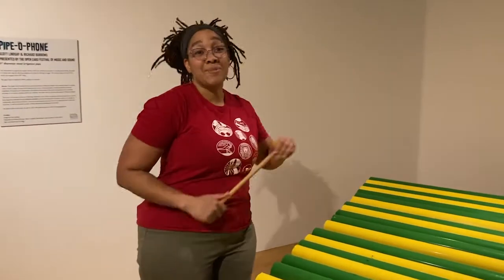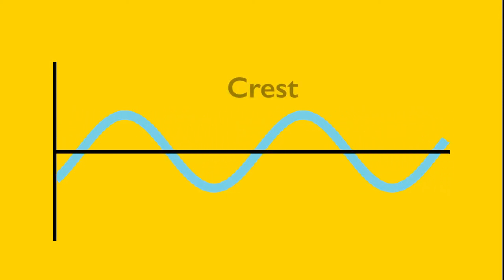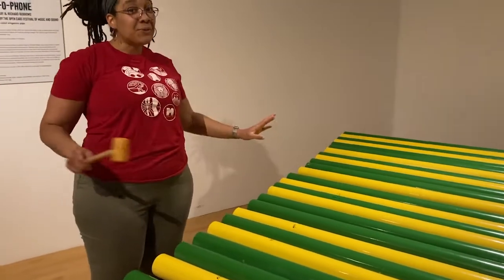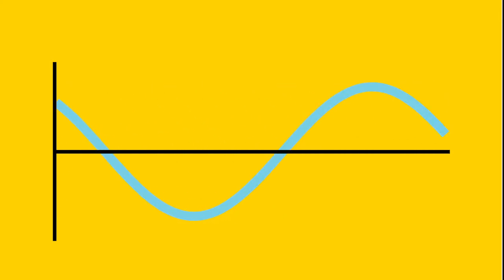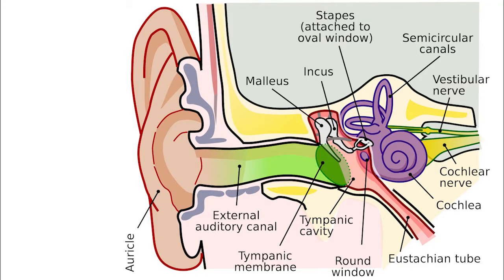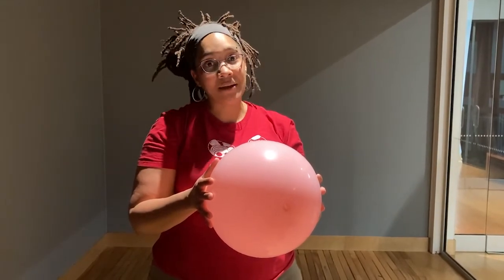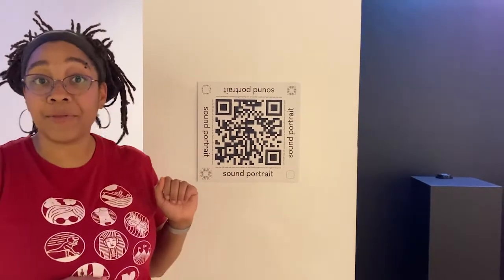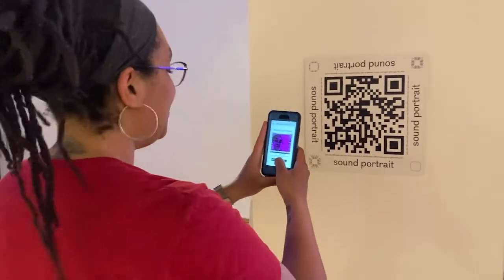Make Some Noise - Tour SONICA | The Sound Experience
Learn all about art and science of sound with our exploration of SONICA | The Sound Experience. This tour will guide you through a handful of art installations from this exhibition with some fun science facts peppered in. IF you want to take part in some more sound activities at home, be sure to check out our April 2021 Found Sound Workshop with one of the artists, Richard Burrows.   Here's the link to that